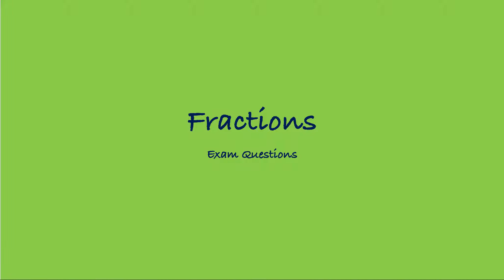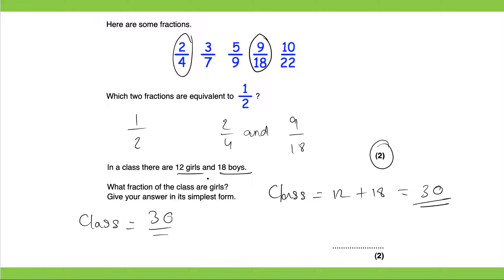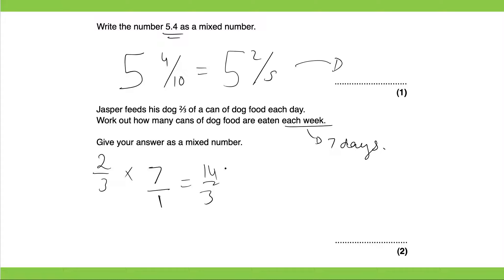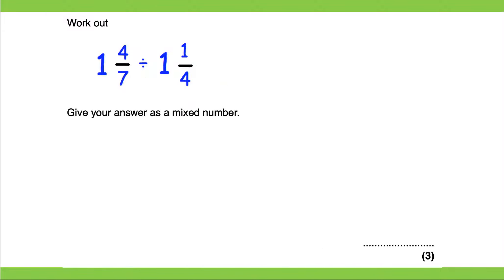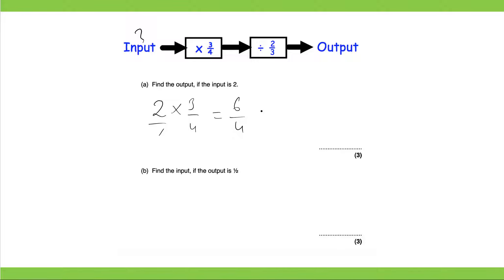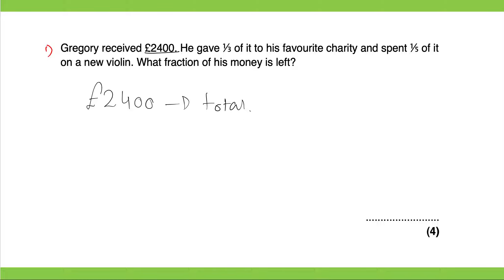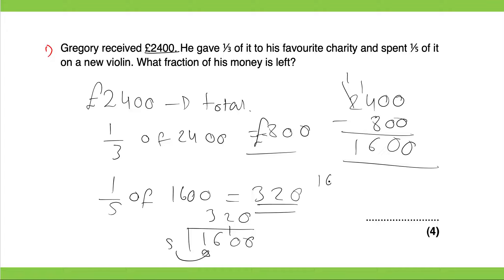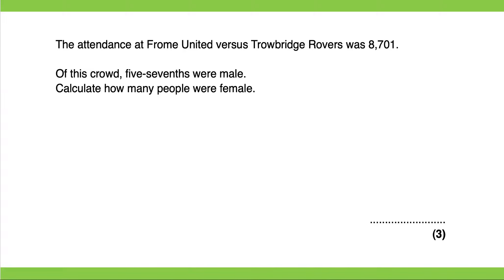GCSE Maths: Fractions Exam Questions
In this video, we look at putting our understanding into action by looking at some exam questions related to Fractions. We look at how students can achieve best possible marks on each question.